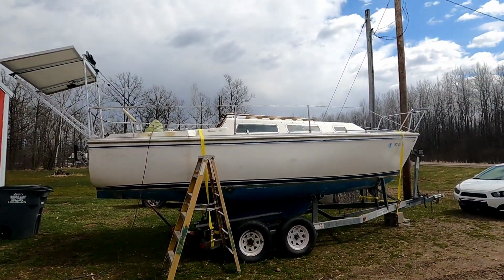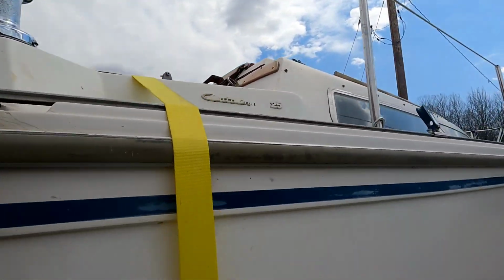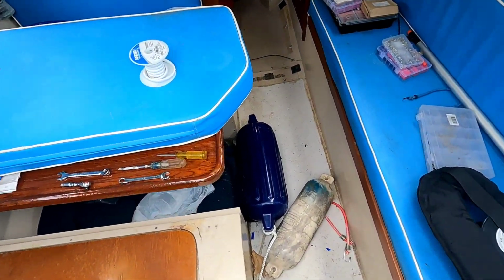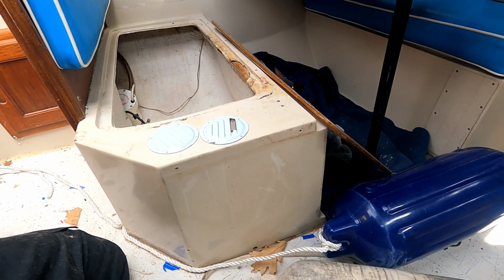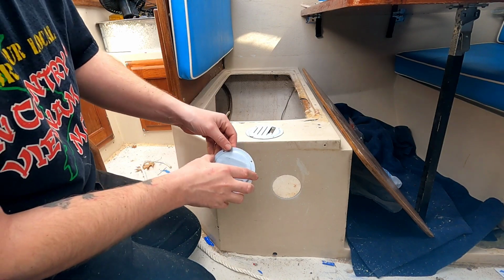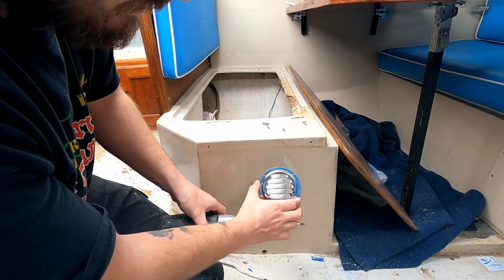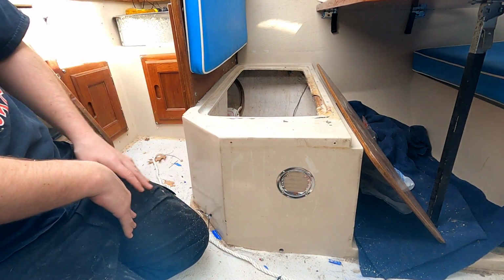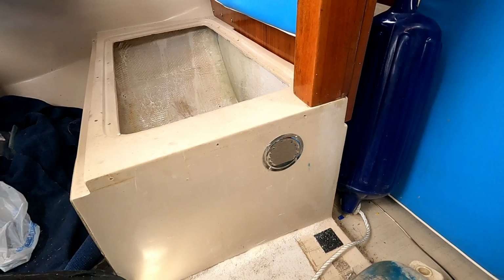Catalina 25 restoration: adding some vents to the dinette storage areas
link to vent

⚡If you REALLY liked it, feel free to pitch a few dollars  by becoming a Patron.⚡

🛒Amazon shopping link:🛒When shop with this link on Amazon it helps us out🛒

Sony A7III
Sony Alpha a5100
Samsung Galaxy S10+
Sony SEL35F18 Lens
Rode VideoMic NTG
DJI Mavic 2 Pro
3 Legged Thing
Gopro Hero 9 Black
ASUS ROG Rapture WiFi 6E Gaming Router (GT-AXE11000)
Husqvarna Technical Apron Wrap Chap

😎eBay partner program Link😎 When shop with this link on eBay helps us out 😎

This compensation may impact how and where links appear in this description. The content in this video is accurate as of the posting date. Some of the offers mentioned may no longer be available.